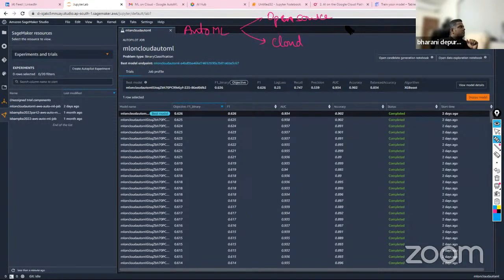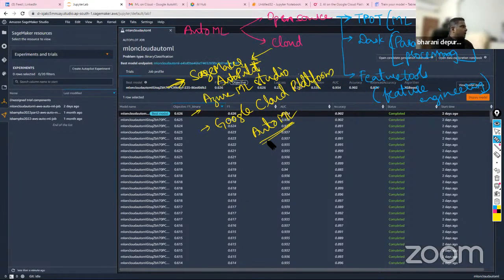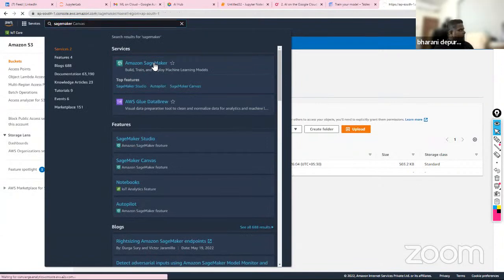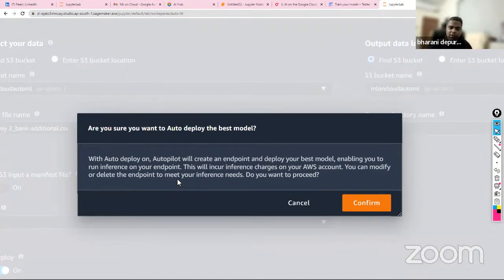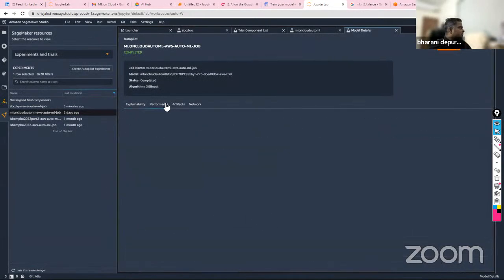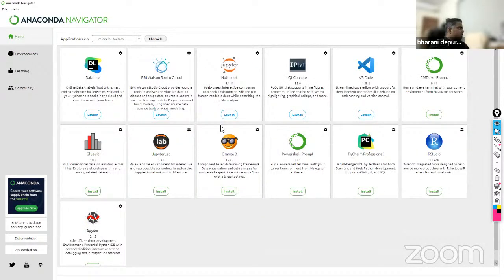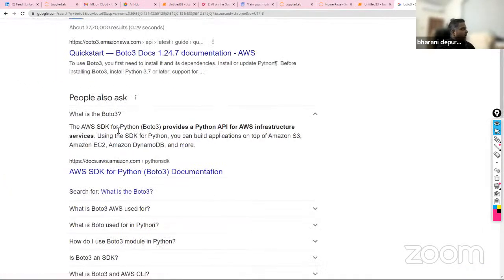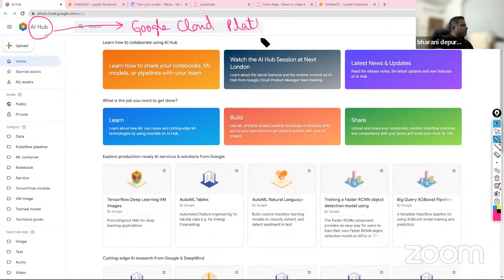Machine Learning on Cloud | 16 Hours Course | Day 8 | SkillNext | 360DigiTMG